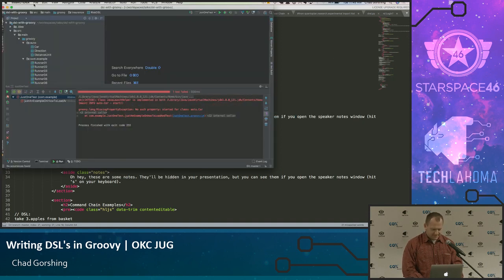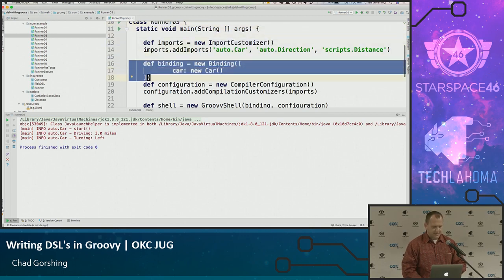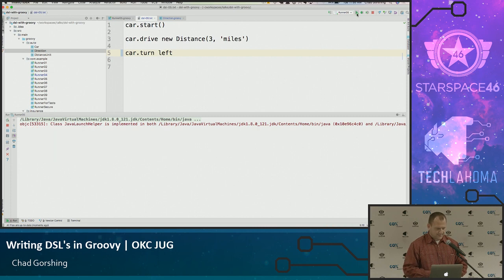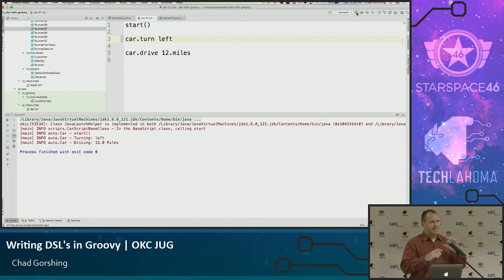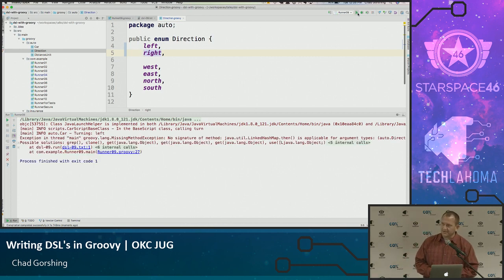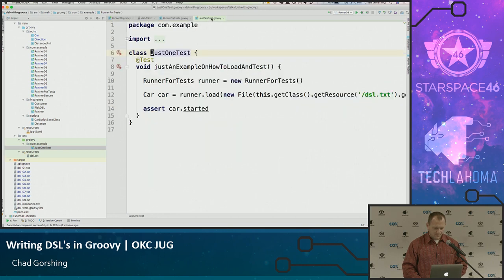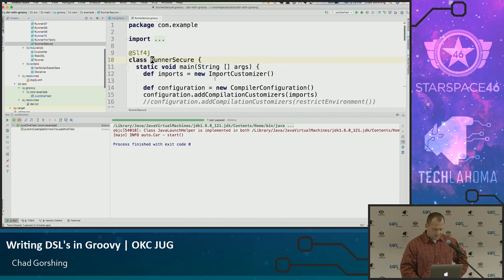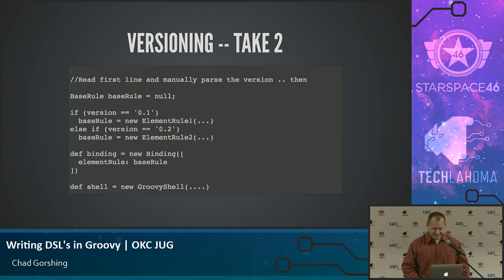Writing DSL's in Groovy - Chad Gorshing: OKC JUG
Domain Specific Languages have been around for a while and most of us have experienced them more from the "user" side. This month's meeting we will go over how to be a creator of one using Groovy as the language of choice.